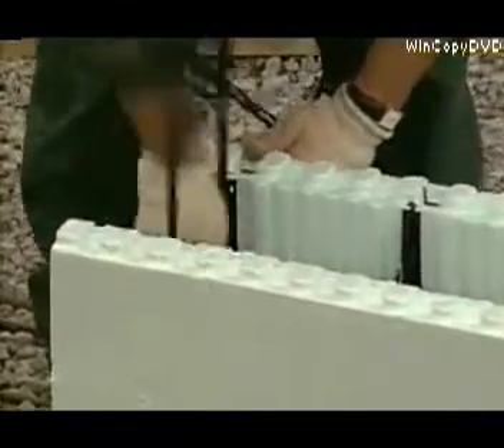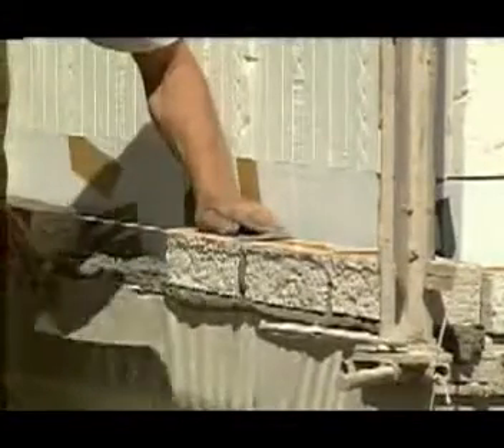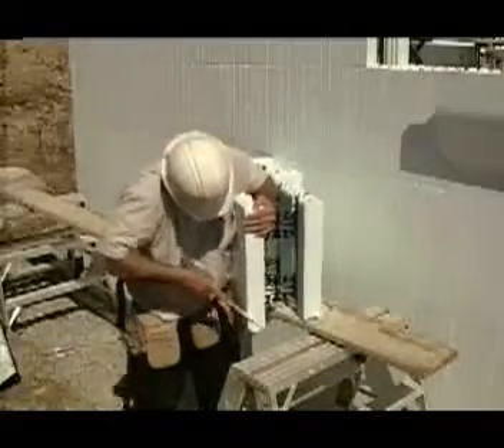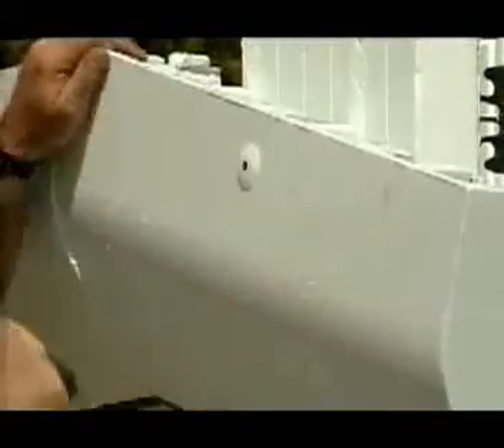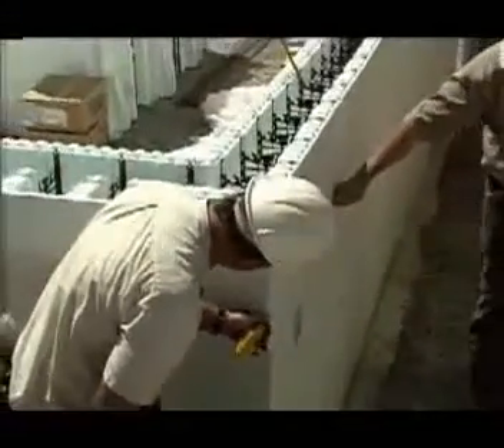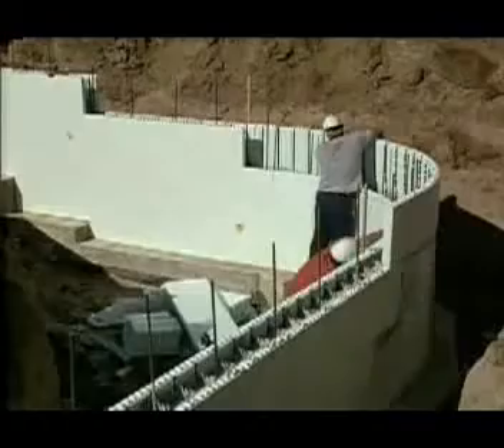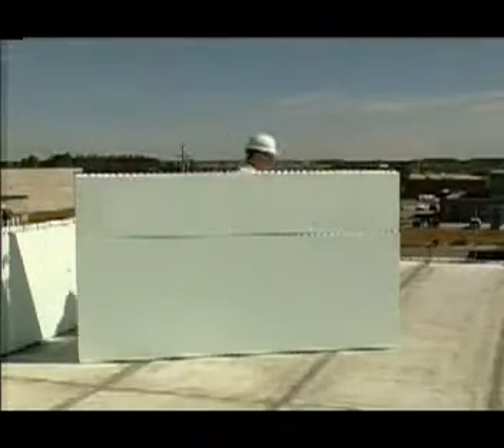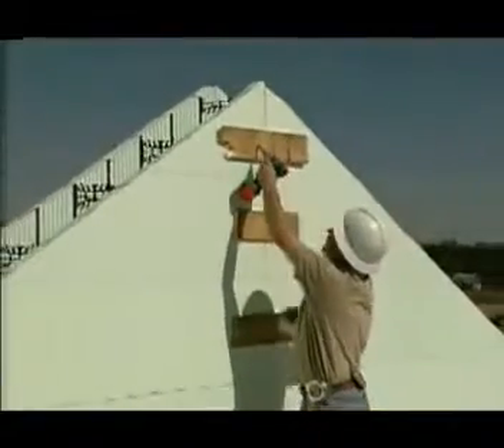ICF-NUDURA-Special Methods & T forms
Изолационни форми за бетон (още известни като термоблок или изолационен оставащ кофраж) на корпорация Нудура.